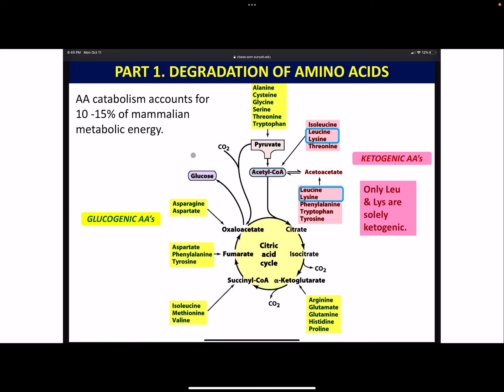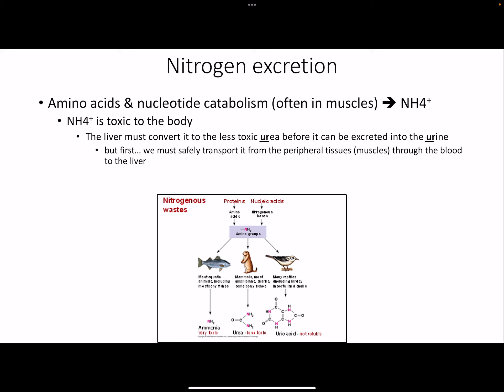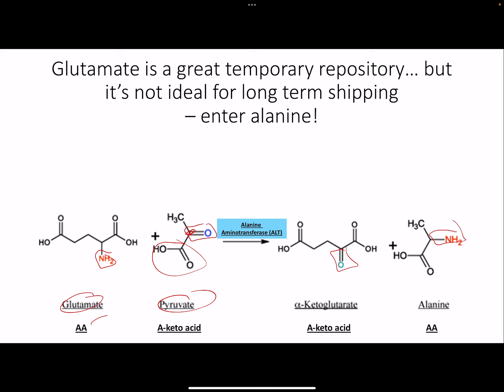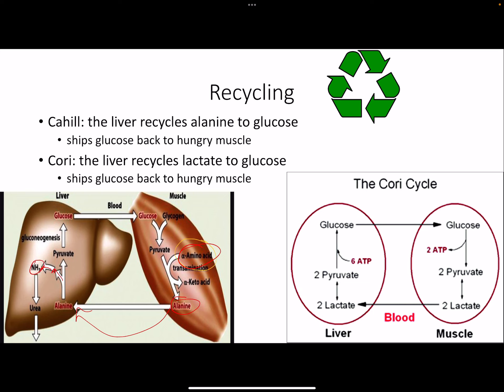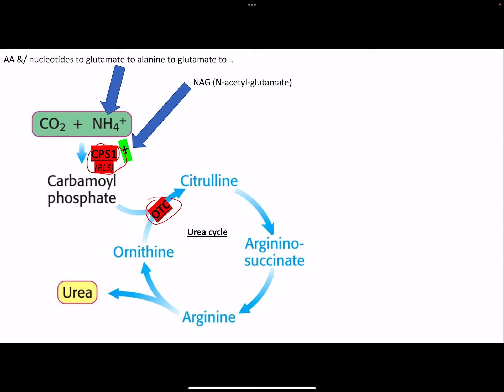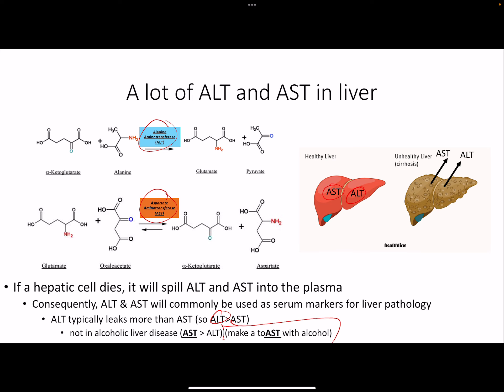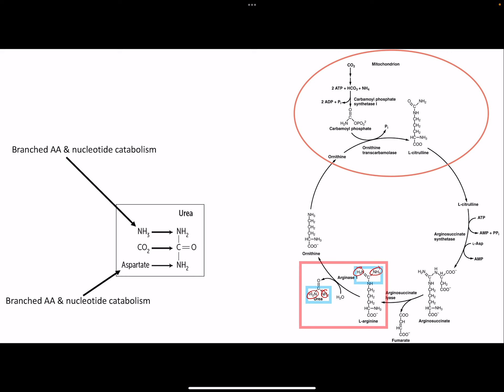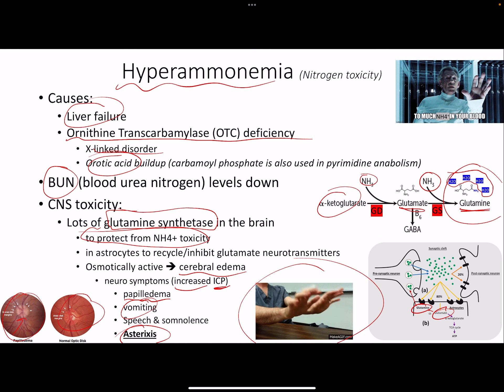Cahill and Urea Cycle